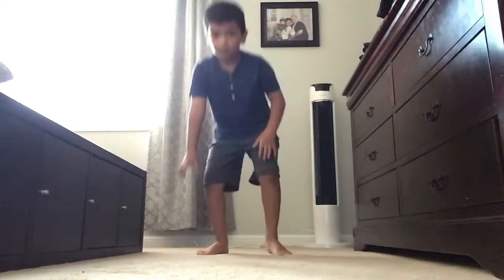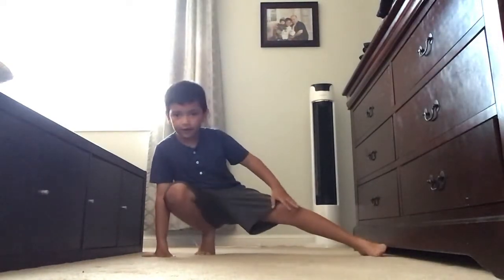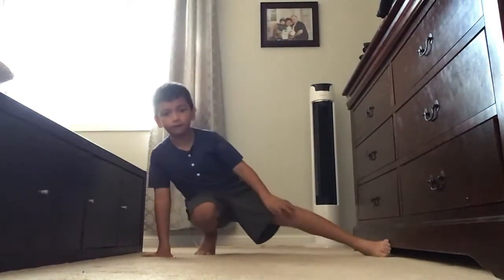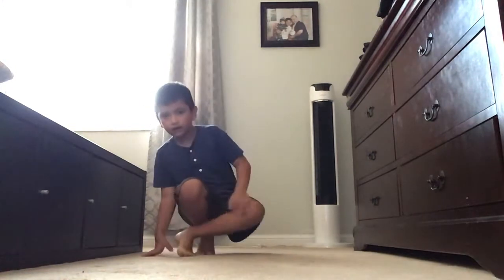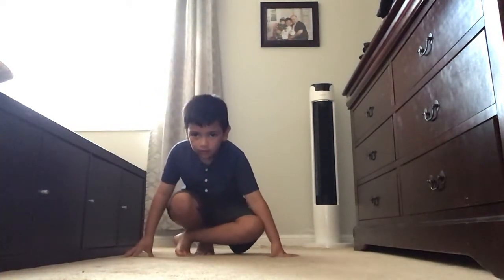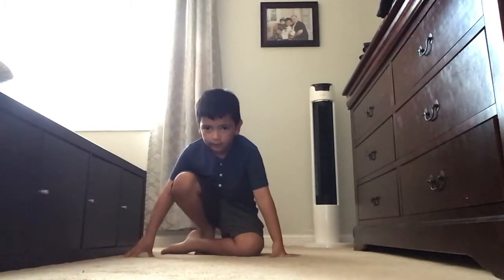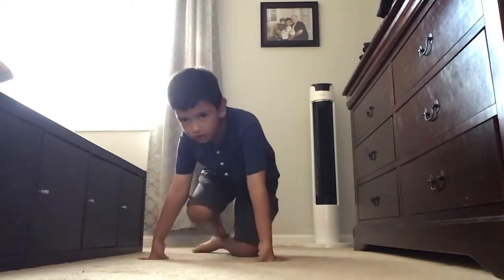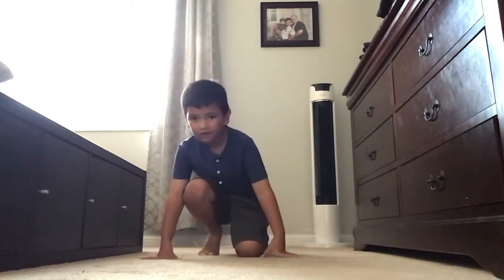September 2, 2022